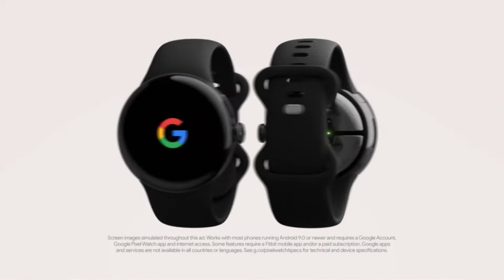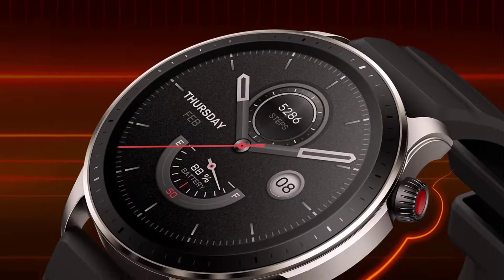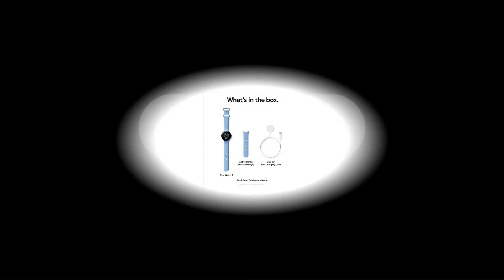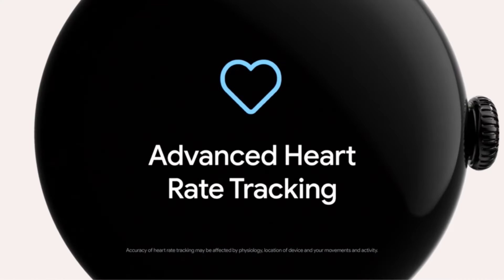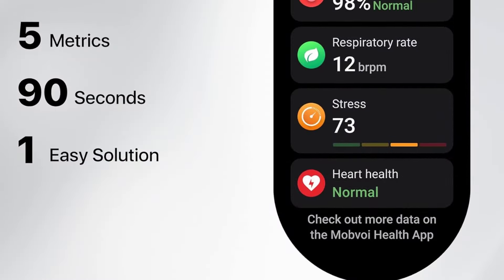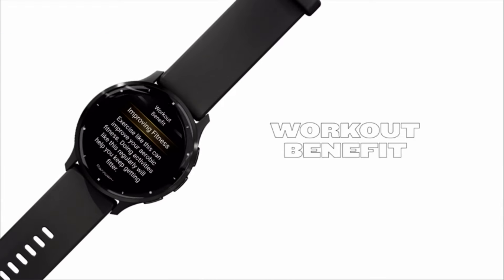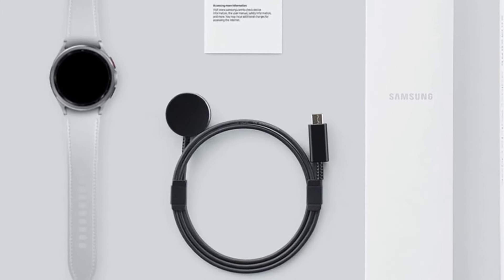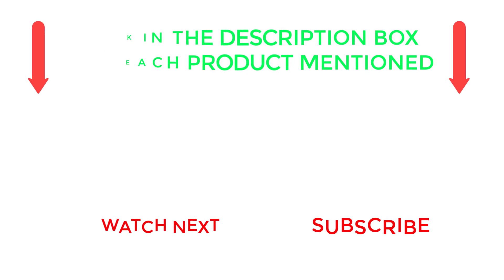Best SmartWatch and Health Tracker | Top 5 SmartWatch on Amazon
Best SmartWatch and Health Tracker